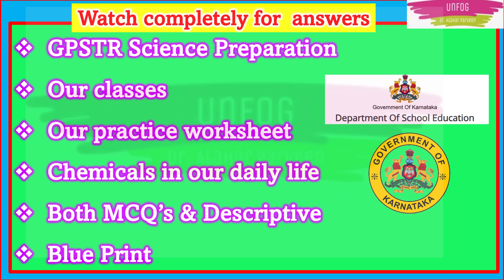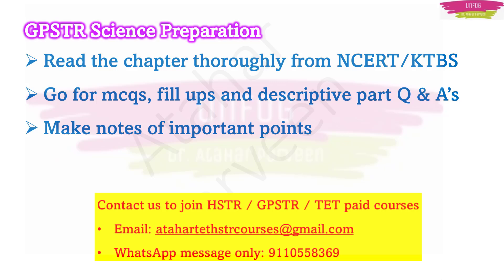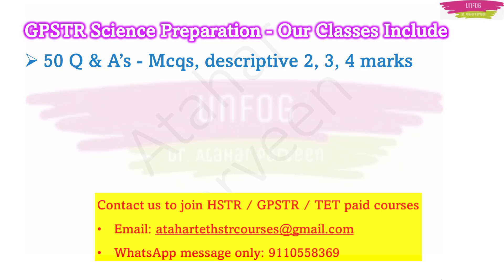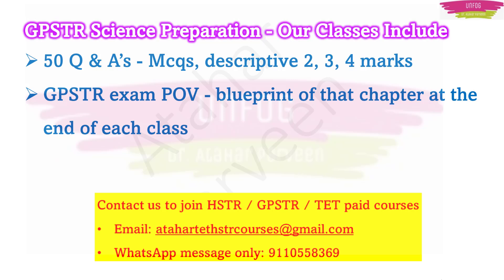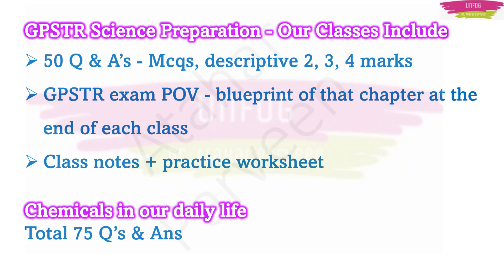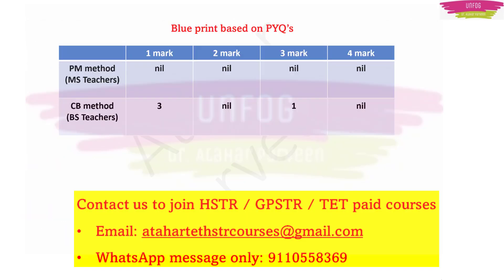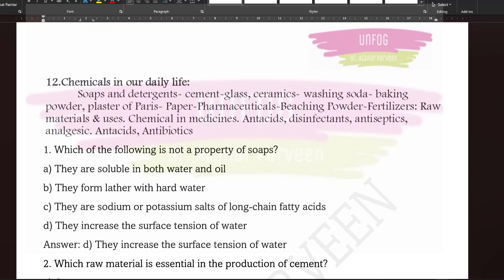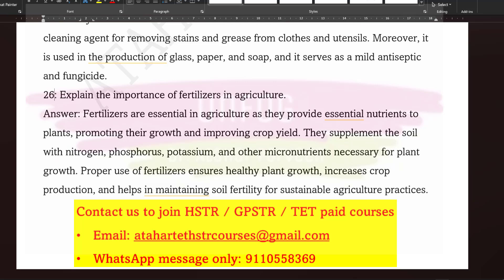GPSTR Success💯 | How to Prepare for Exam? science preparation | 6 – 8 | Study Tips | Reference Book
gpstr_salary_after_7th_pay_commission_Rs. 53,000/
GPSTR New Batch

HSTR PM course New batch
👉 CLICK THIS LINK FOR FEE PAYMENT QR code & BATCH 7 TENTATIVE HSTR PM COURSE SCHEDULE

 📌 HSTR CB method paid classes by Dr. Atahar Parveen
📌 Course Details: